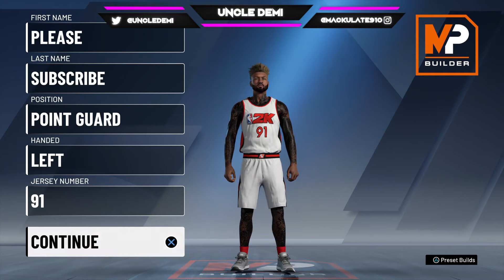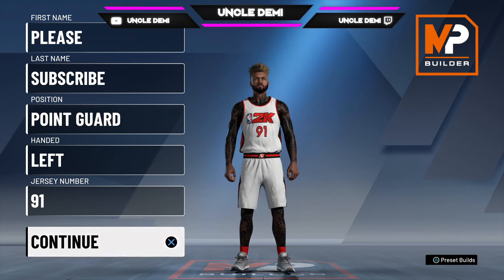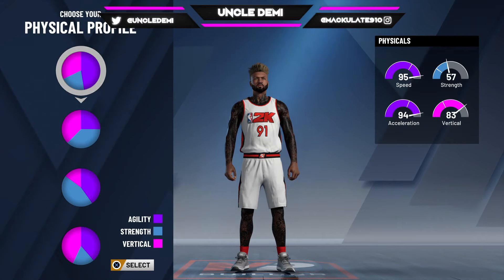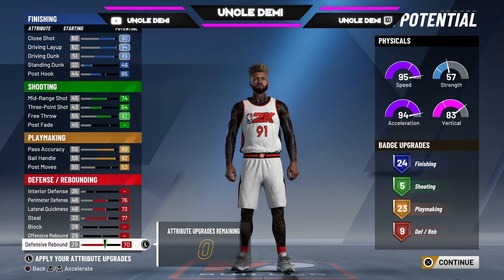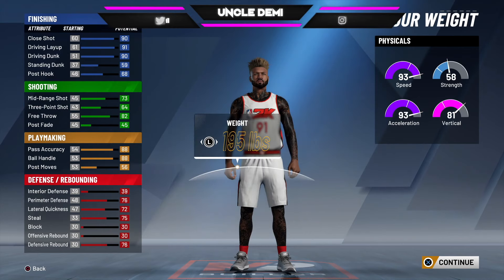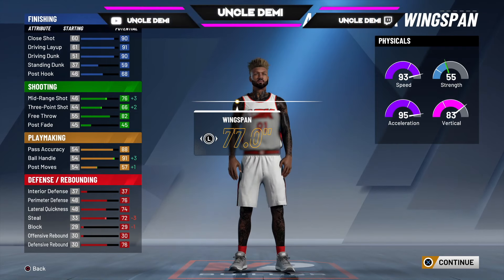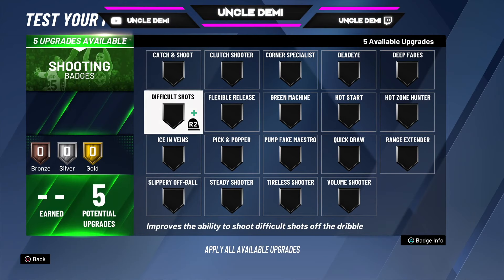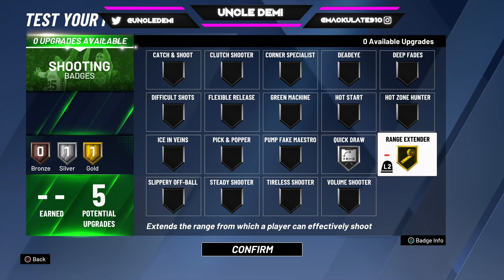BEST SLASHING PLAYMAKER ON NBA 2K20! META BUILD SERIES VOL. 10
THIS VIDEO GIVES A STEP BY STEP TUTORIAL ON HOW TO MAKE DIFFERENT META BUILDS ON NBA 2K20 USING THE MY PLAYER BUILDER. THE PURPOSE OF THESE VIDEOS, IS TO NOT ONLY MAKE A META BUILD BUT ALSO MAKE THEM PLAYABLE AND COMPETITIVE IN PARK, REC, 3v3 PROAM OR 5v5 PROAM. FURTHERMORE, GIVE MY ADVICE AND INPUT TO WHY AND HOW IVE MADE THESE META BUILDS TO HEIGHT, WEIGHT, WINGSPAN AND THEIR BADGES.

I STREAM EVERYDAY ON TWITCH! TONE IN!